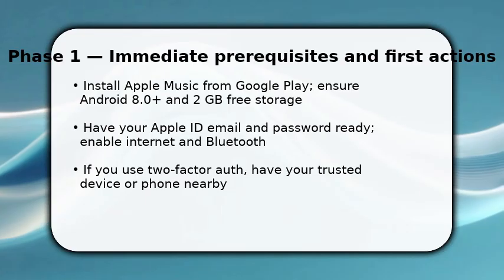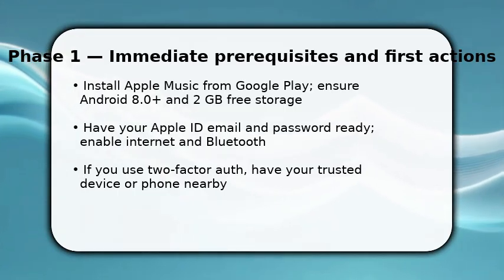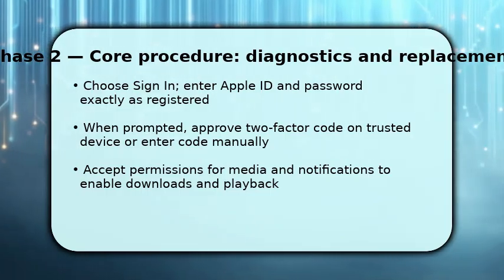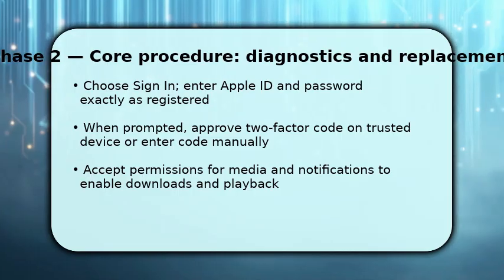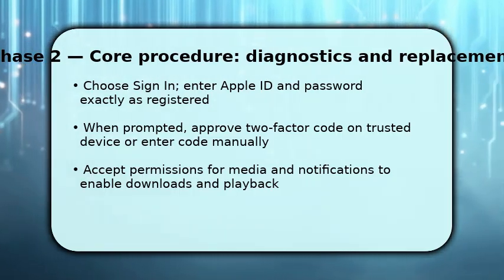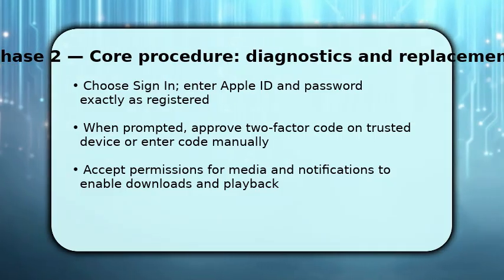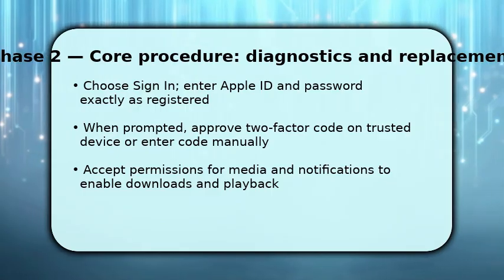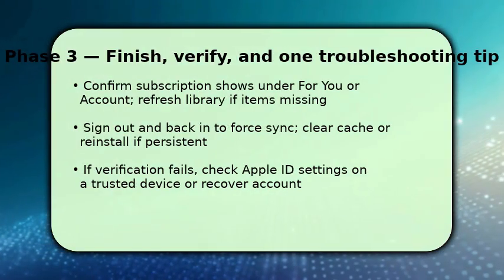How to Sign in Apple Music on Android (only Way)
How to Sign in Apple Music on Android (only Way) | 🔒 Surfshark VPN Deal — Stay private and secure. $1.99/mo + 3 Months Free ▸

Learn the definitive method to sign in on Apple Music using your Android device. This step-by-step guide covers all necessary actions, from downloading the app to successfully logging into your account.

Apple Music, Android login, Sign In process, Music streaming, iOS and Android compatibility, Accessing Apple Music on Android, Mobile music service sign in, Stream iTunes library, Navigating to the App Store for Apple Music, Account linking